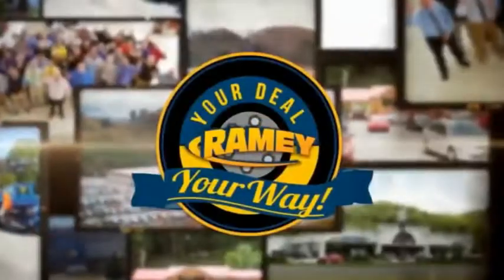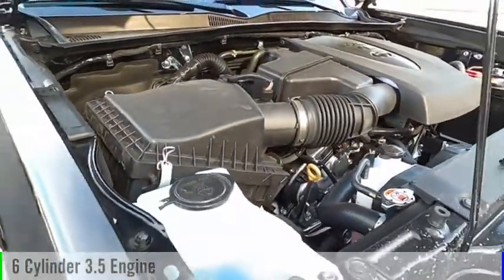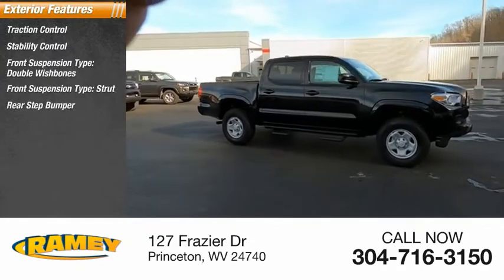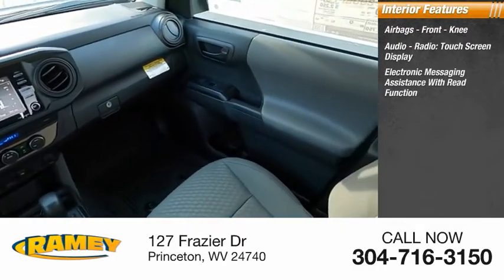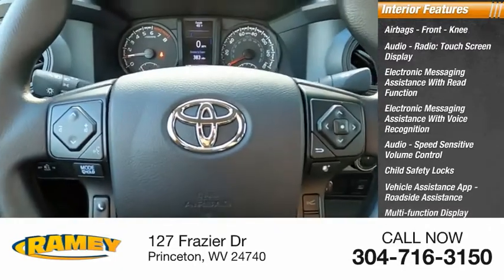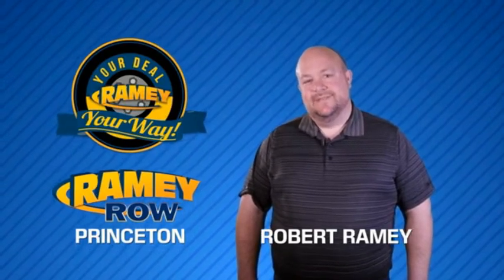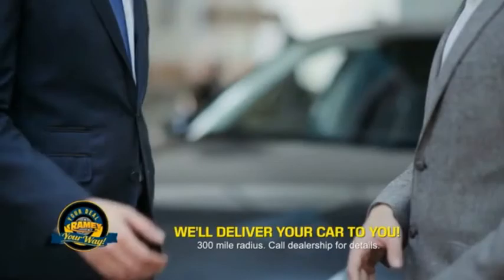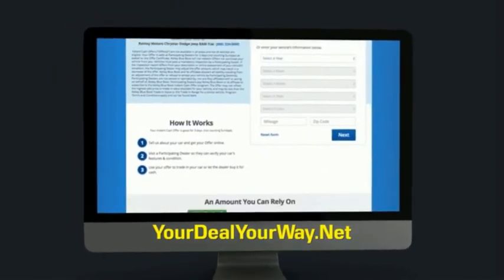2022 Toyota Tacoma Princeton WV T-22394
2022 Toyota Tacoma SR V6

Ramey Motors
127 Frazier Dr

2022 Toyota Tacoma V6 V6 6-Speed 3.5L V6 PDI DOHC 24V LEV3-ULEV70 278hp FOR ANY QUESTIONS OR TO MAKE AN APPOINTMENT CALL US TODAY AT , LIFE TIME NO CHARGE STATE INSPECTIONS FOR WEST VIRGINIA AND VIRGINIA RESIDENTS, 4WD. Recent Arrival!